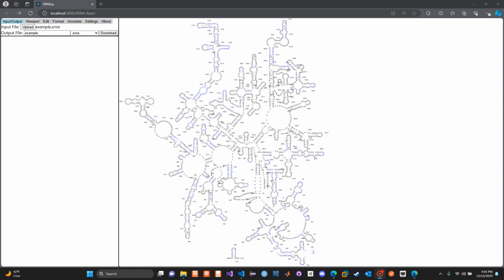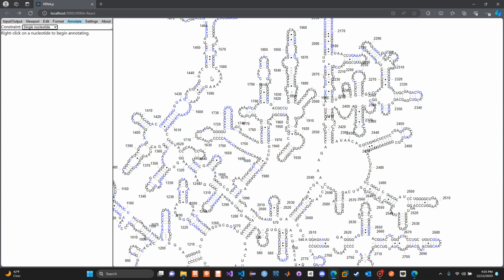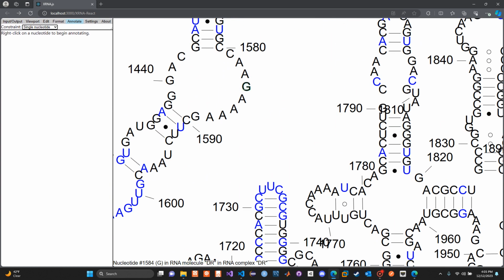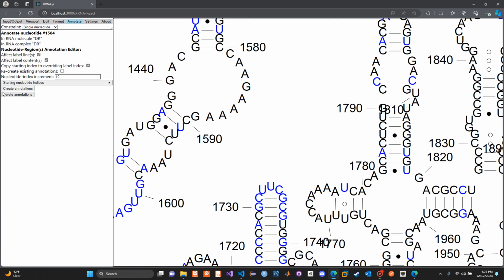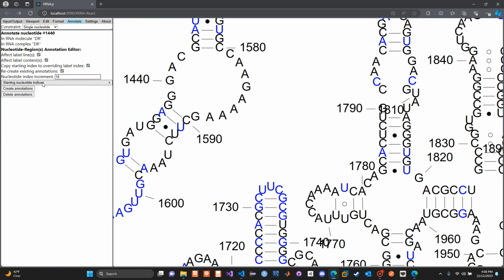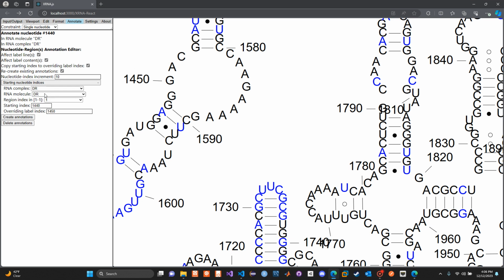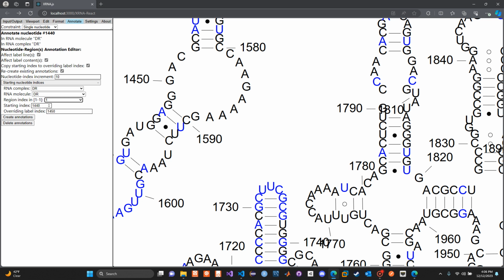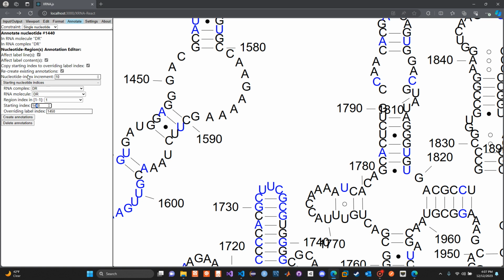XRNA.js - "annotate" tab